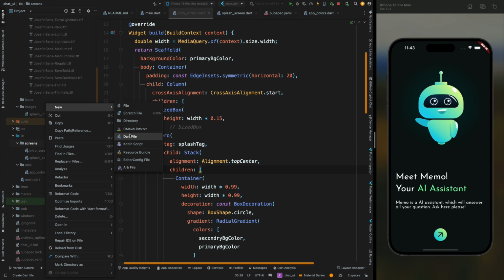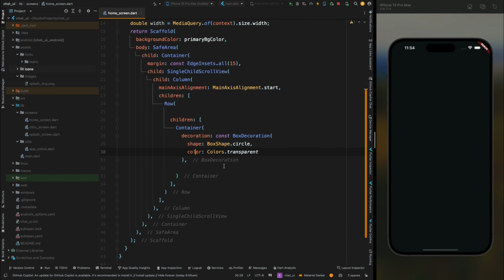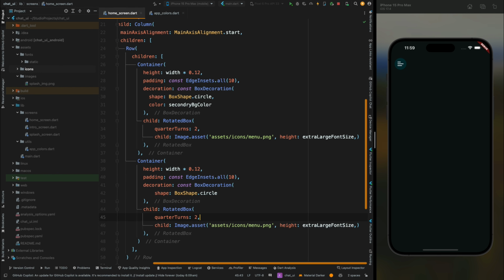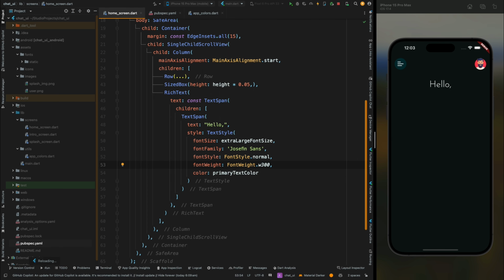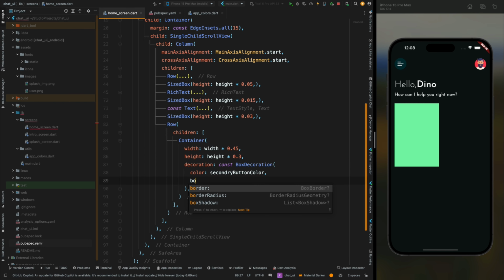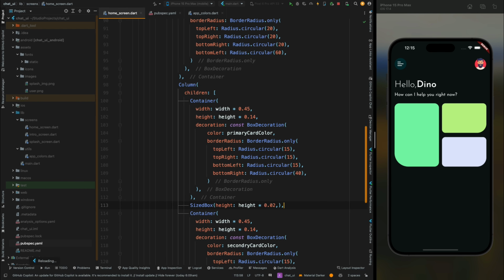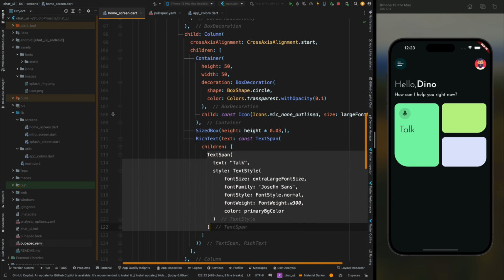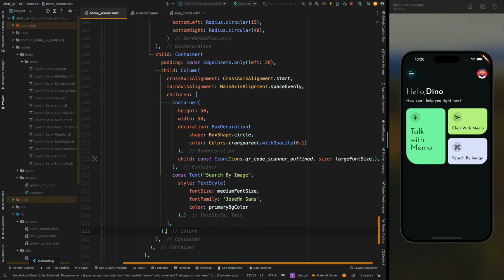Flutter Chat App UI | Part #3